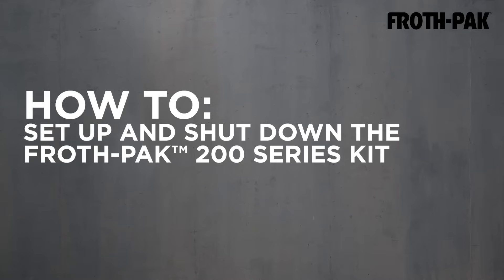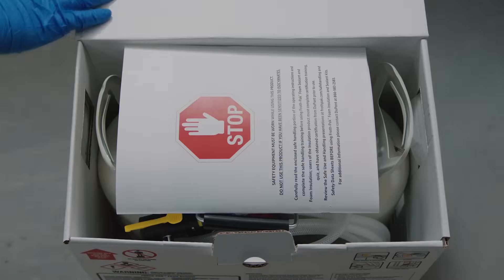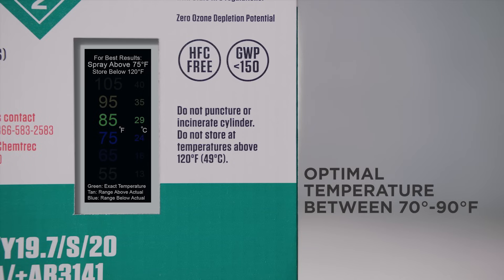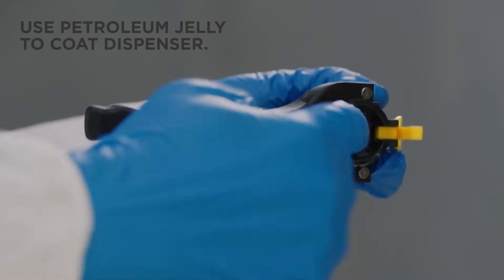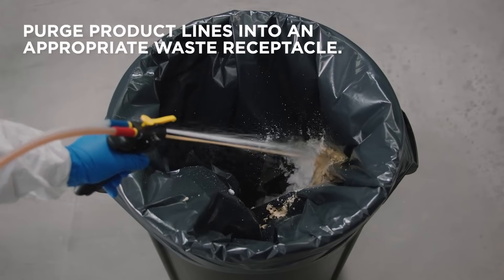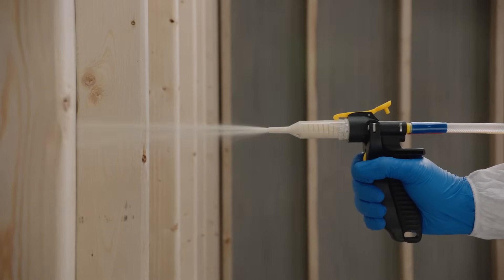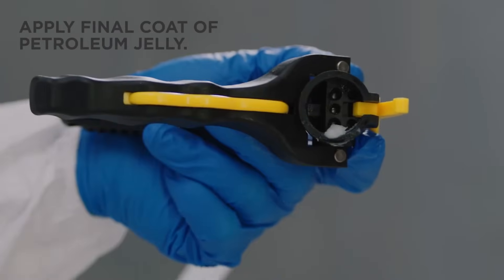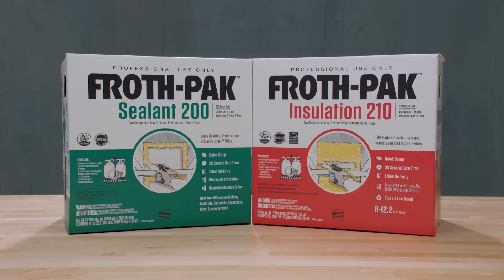Dow Froth-Pak Low GWP Kits | How To Set Up and Shut Down the Froth Pak™ 200 Series Kit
Froth-Pak™ Foam Sealant is the complete, all-in-one self-contained and easily portable kit for professional contractors to quickly and efficiently fill larger gaps and penetrations – sealing out moisture, dust, allergens and pests while improving energy efficiency, building resilience and comfort for homeowners.

The new Froth-Pak™ Sealant is designed to significantly reduce curing time. It dispenses, expands and becomes tack-free in seconds. Froth-Pak™ Sealant can be used safely in a wide range of settings, reducing the potential for unwelcome dust, pests, moisture, mold, mildew, allergens and rot.